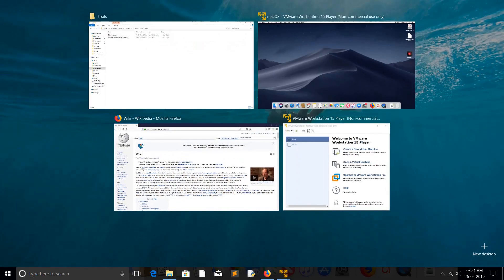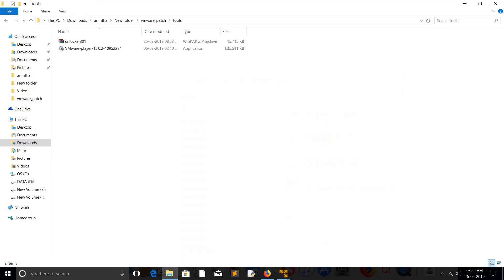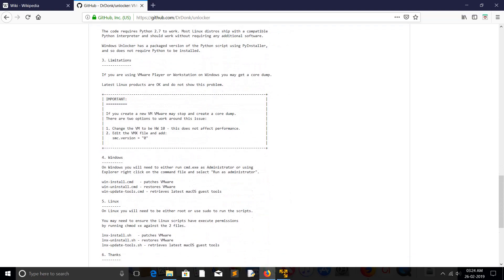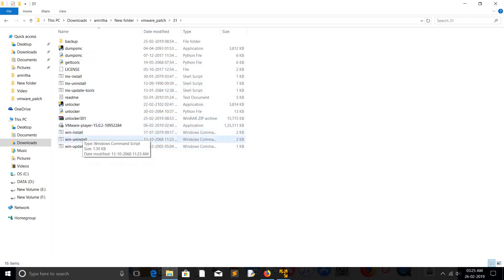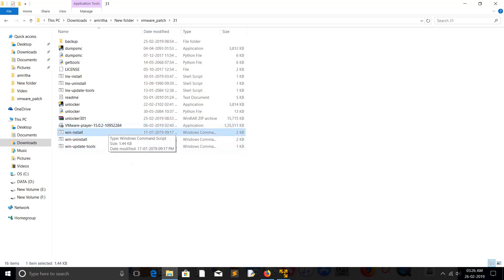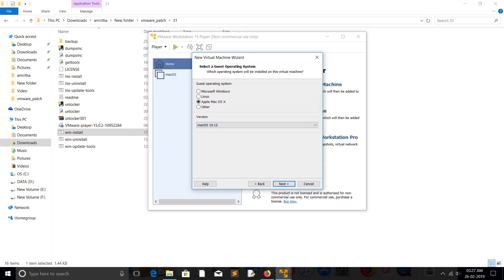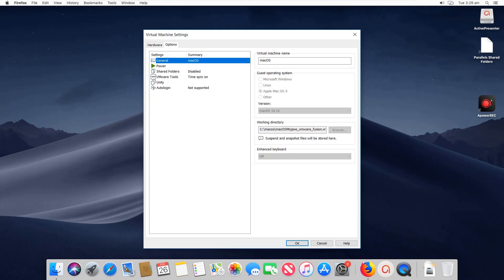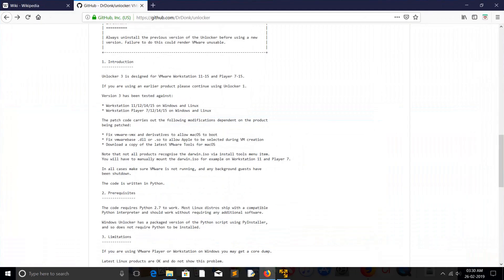How to unlock VMware to Install macOS guest Mac OS X - 2019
How to unlock VMware Workstation Player to Install macOS guest Mac OS X
[Tutorial] How To Unlock VMware For Use With Mac OS X Guests (Enable Mac OS X Virtual Machines)
How To Install Macos Mojave 11.4 on Vmware workstation 15 Windows 10 patch
Unlock VMware Workstation 15 To Install Mac OS X On Windows PC